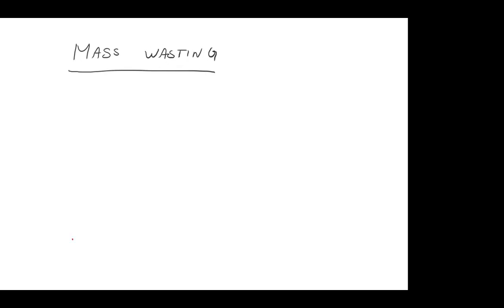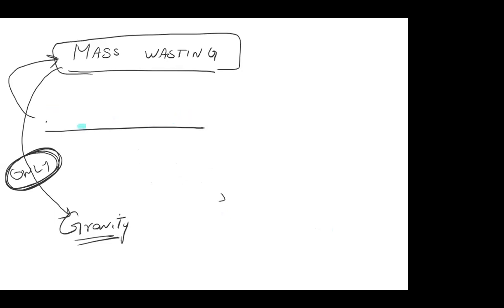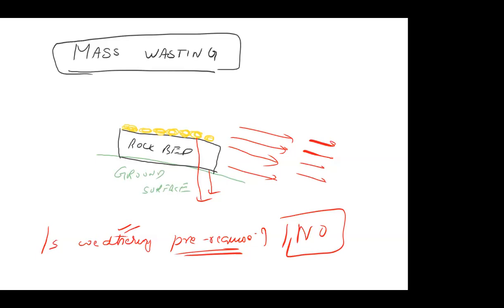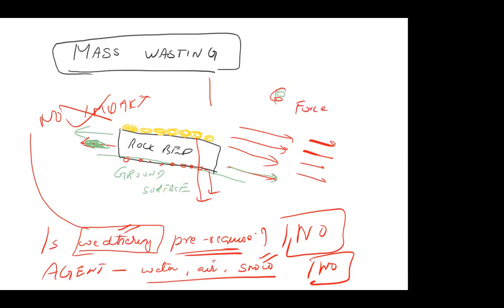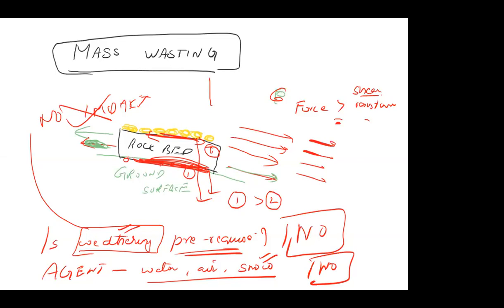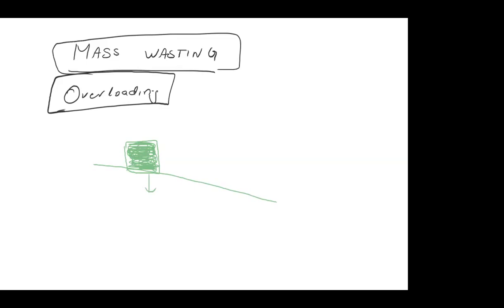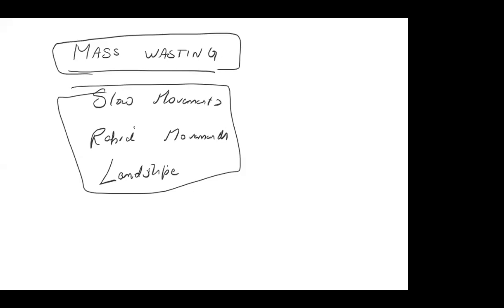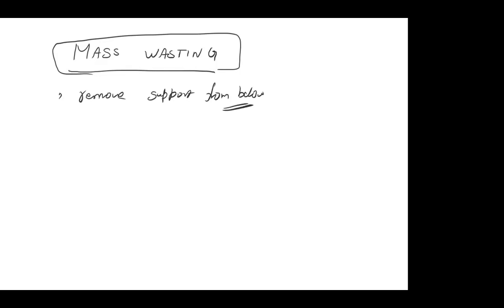KAS Geography | Mass Wasting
KAS Mains Topic under,

Paper III - General Studies 2
Section 1 - Physical Environment
Unit 1 - Lithosphere